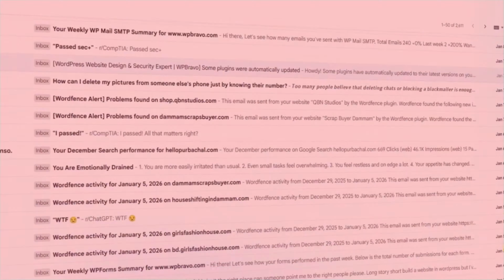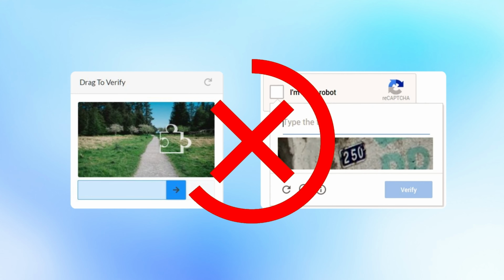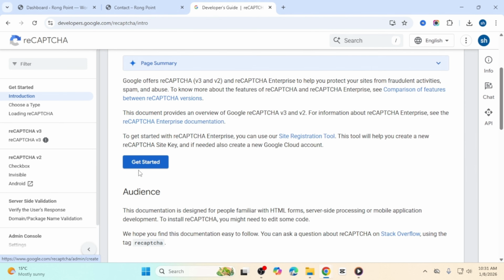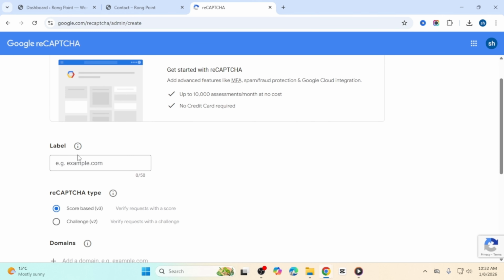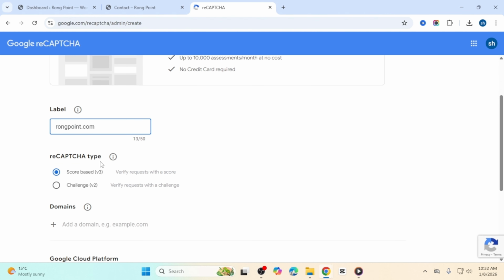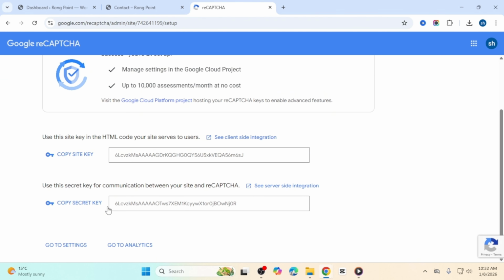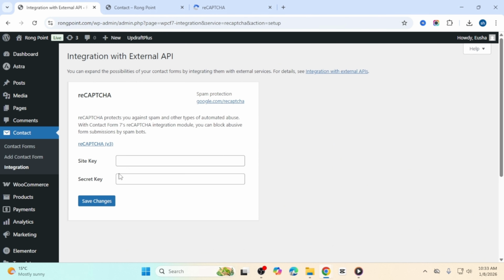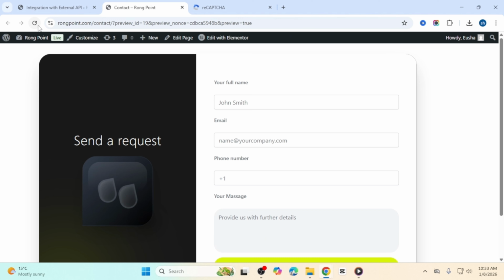How to Setup Google reCAPTCHA v3 in 2026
Are you tired of getting hundreds of spam emails every day? Most people use reCAPTCHA v2 (the annoying checkboxes), but in this video, I'll show you how to add reCAPTCHA v3 in your Website. This version works invisibly in the background, meaning your real users never have to solve a puzzle, but spam bots are blocked automatically.

🚀 What you’ll learn in this WordPress Security Tutorial:
➜ How to generate Google reCAPTCHA v3 API keys correctly.
➜ The right way to integrate reCAPTCHA with Contact Form 7.
➜ How to verify the reCAPTCHA badge is working on your site.
➜ Tips for keeping your WordPress site spam-free without annoying visitors.

⏰ Timestamps:
1. The Problem: Contact Form 7 Spam
2. What is reCAPTCHA v3? (Invisible Protection)
3. How to Get reCAPTCHA v3 Site & Secret Keys
4. Integrating Keys into WordPress Dashboard
5. Verifying the reCAPTCHA Badge
6. Final Results: Stop Contact Form Spam